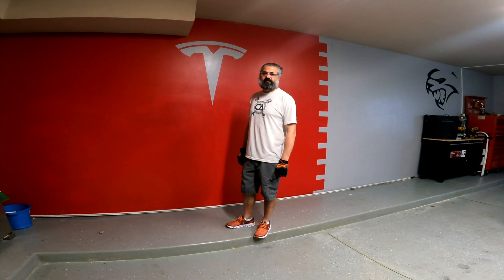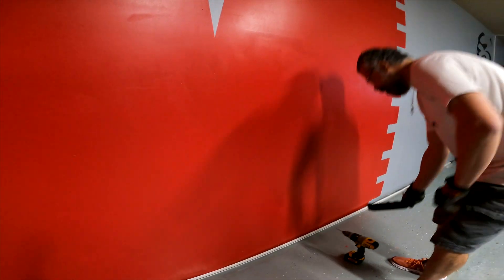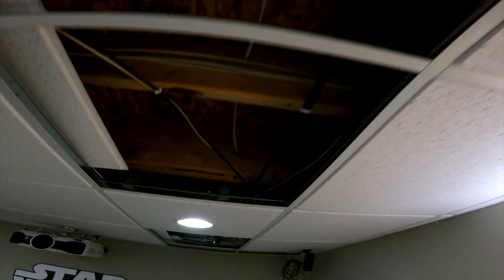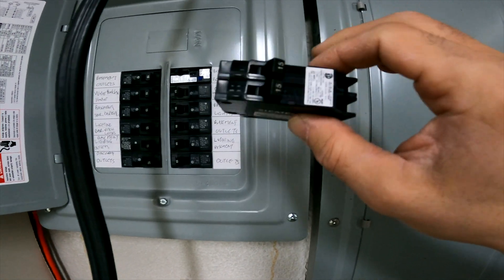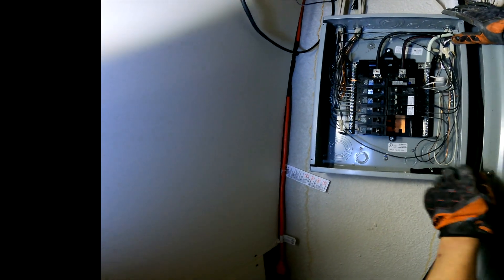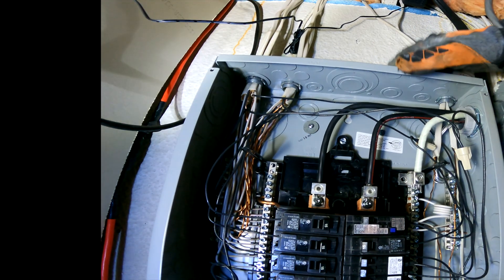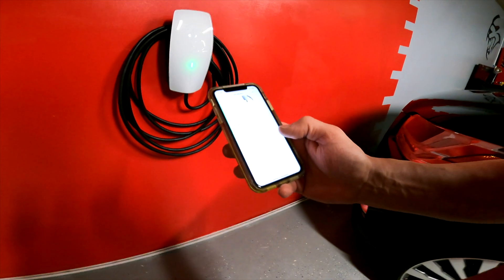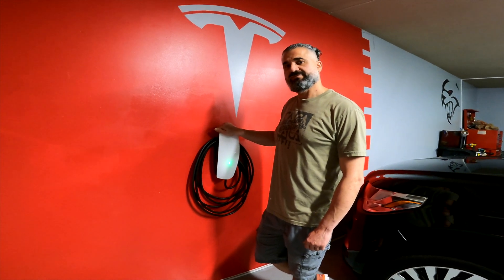Tesla wall charger installation Gen 3 all you need to know step by step